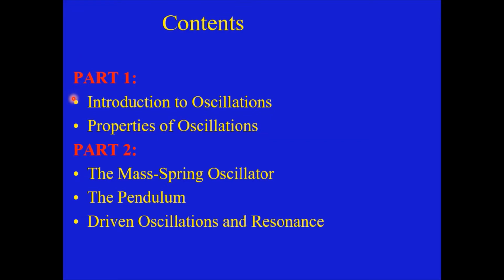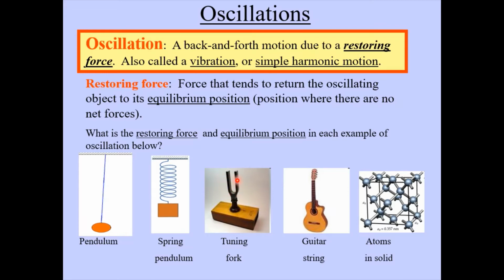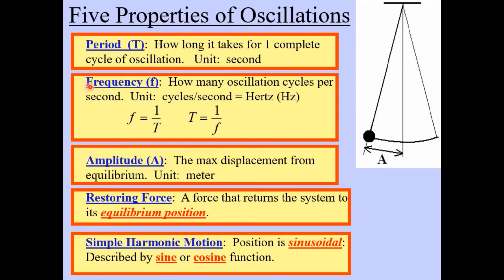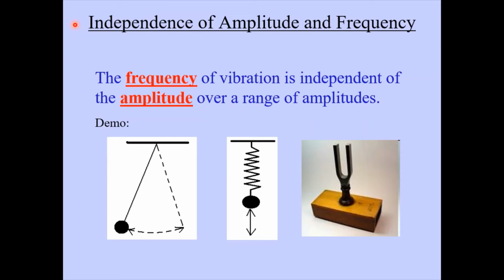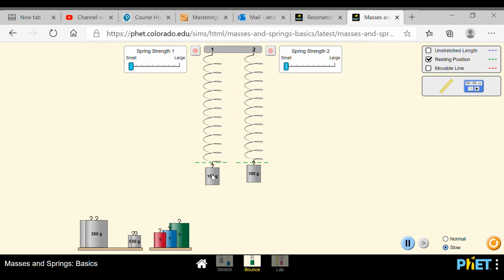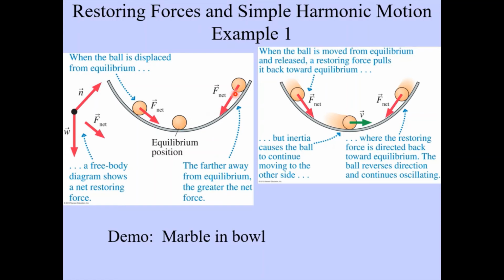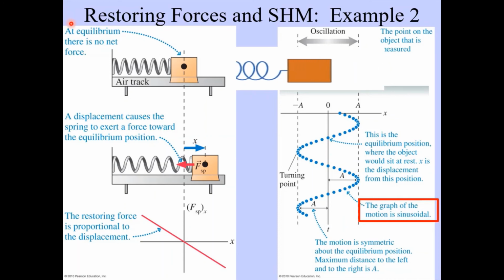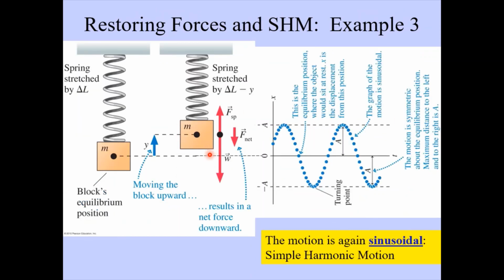Chapter 14 Part 1: Introduction to Oscillations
Oscillations and their basic properties are introduced and explained using examples and demonstrations.